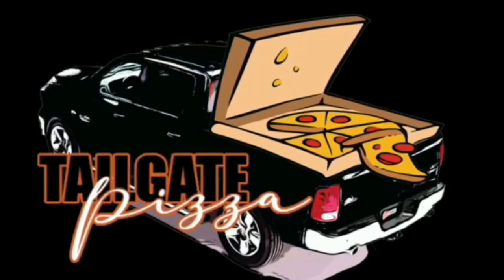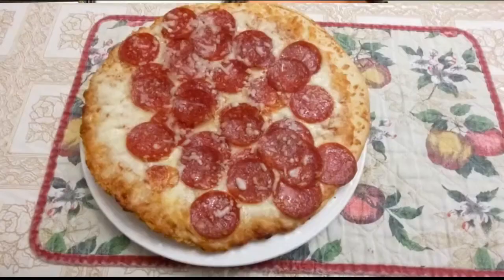COSTCO KIRKLAND FROZEN PIZZA REVIEW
Most be shop at PRICE CLUB now known as COSTCO they have the signature brand named KIRKLAND they are brands they get private labelled, Like the Kirkland Mayo is made by hellman's The pizza was ok